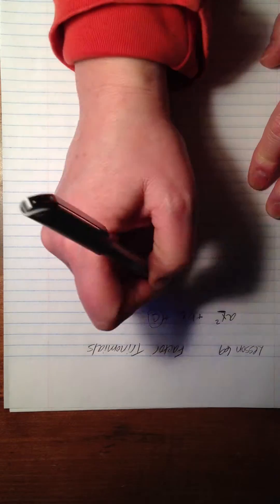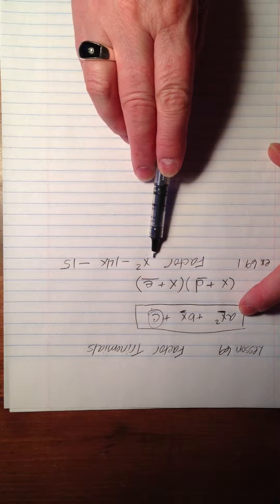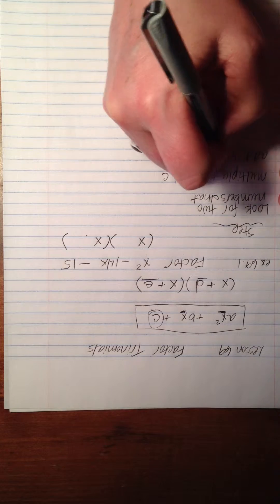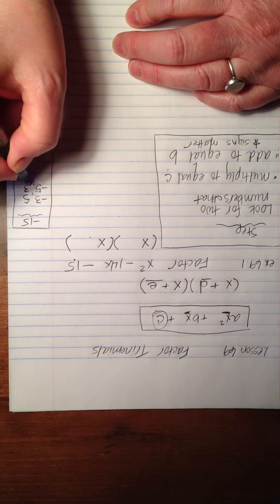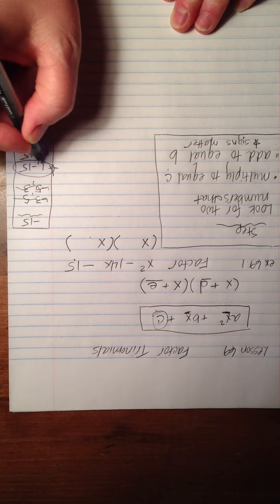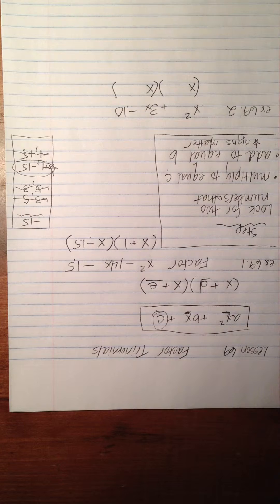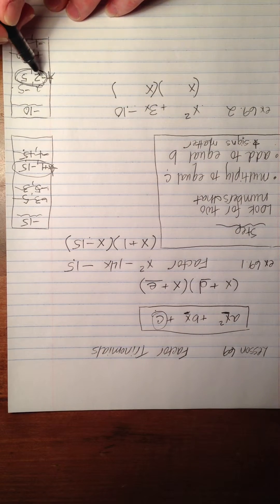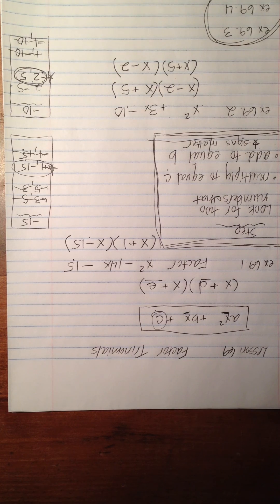Saxon Algebra 1 | Lesson 69